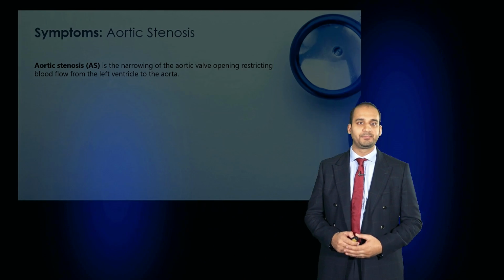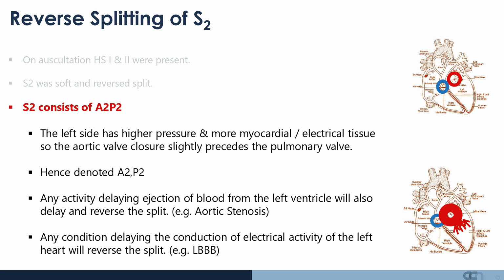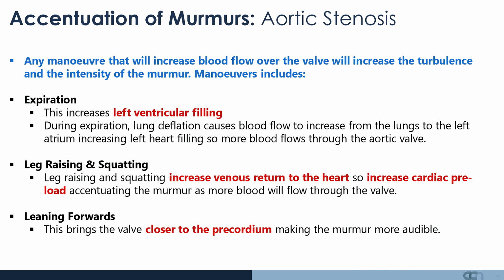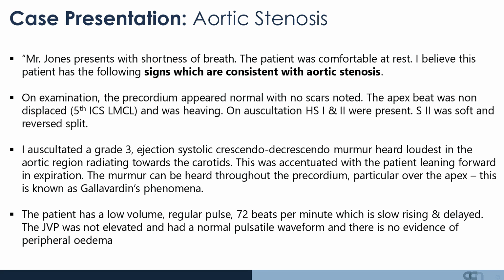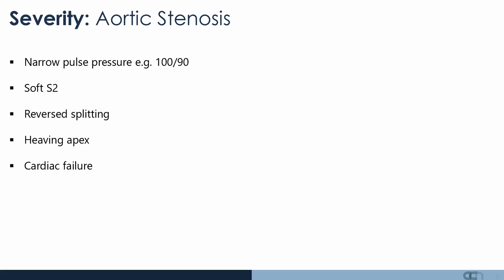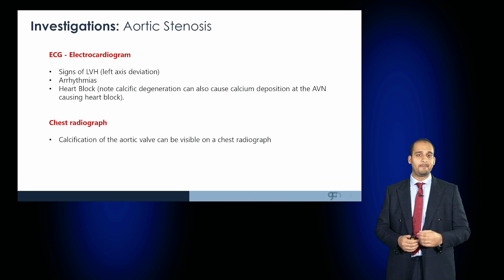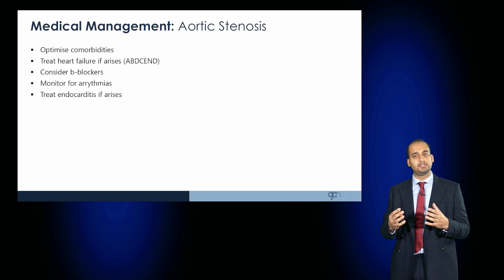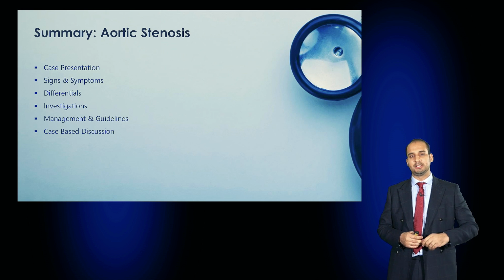Aortic Stenosis Murmur - Cardiology - BEST OSCE Preparation for Medical Student Exams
Definition of aortic stenosis
Symptoms experienced with aortic stenosis
Aortic stenosis examination signs of the chest (inspection, palpation, auscultation)
Heart sound characteristics in aortic stenosis
Aortic stenosis murmur description (overview and examination)
Aortic stenosis accentuation techniques
Aortic stenosis pulse character
Aortic stenosis examination of the head, neck and legs
Management of aortic stenosis (Conservative, medical, interventional and surgical)
Types of valve replacement
Complications of valves replacement